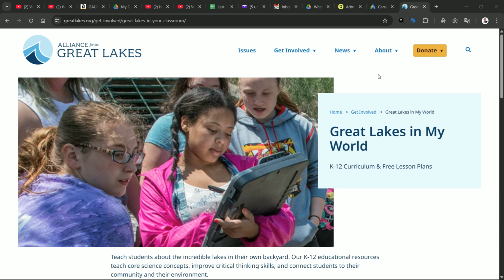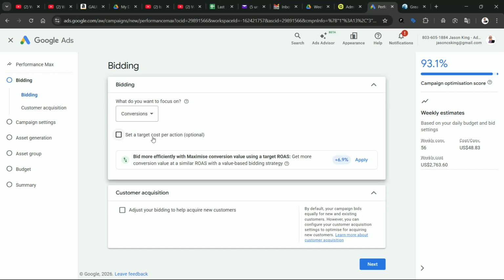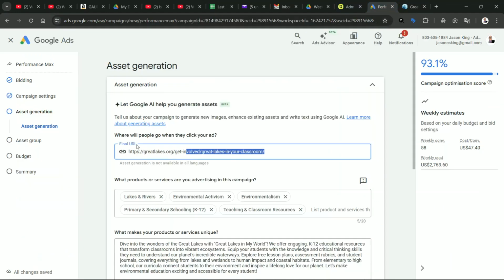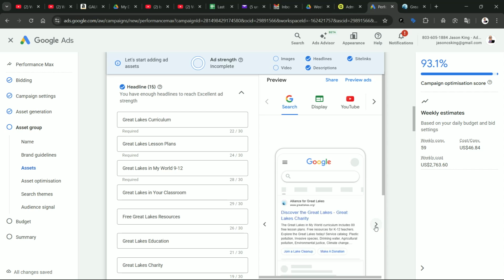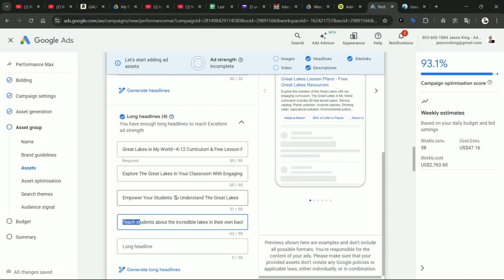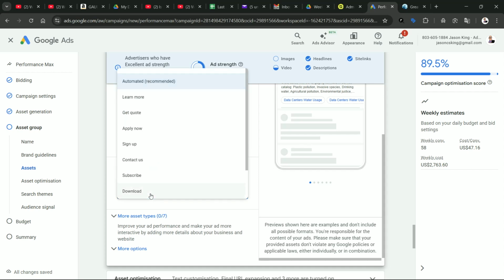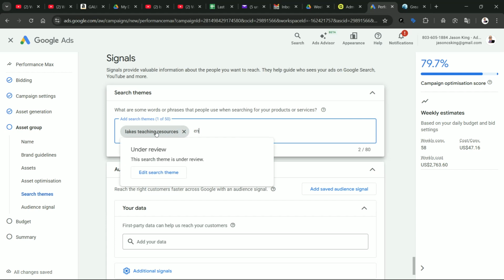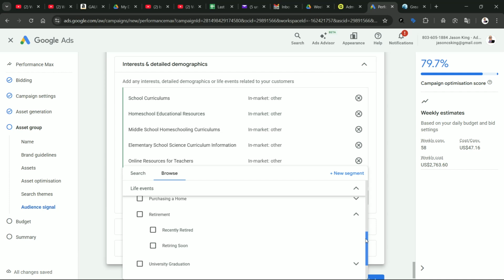Performance Max in a Google Ad Grant account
In 2025 a new campaign type was added to Google Ad Grants: Performance Max, or P-Max for short. This is one of the biggest ever changes to the program, and the first new campaign type in 20 years.

Your ads can currently appear in Search results and Google Maps, with the possibility that other channels become available in future.

Its big advantage is that it doesn't require you to guess what people search for, or to choose keywords; instead you define your ideal audience.

P-Max might be the future of Google Ads, moving to a keyword-less and multi-inventory type of campaign; and in an Ad Grant it can often spend more easily than a Search campaign.

This video walkthrough shows you how to create a new P-Max campaign, write headline and description assets and add images, and how to use built-in and custom audiences signals to put ads in front of the right people.

Jason is a Google Ad Grant and paid Google Ads trainer and consultant, specializing in nonprofit advertising. He's worked in the charity tech sector for over 20 years. He's a Google Ad Grants Certified Professional, a Platinum Product Expert, and a Google Partner.

Sign up for the Google Ad Grants Complete Course 2026—Learn to set up and optimizing a Google Ad Grant account, from beginner to advanced level: